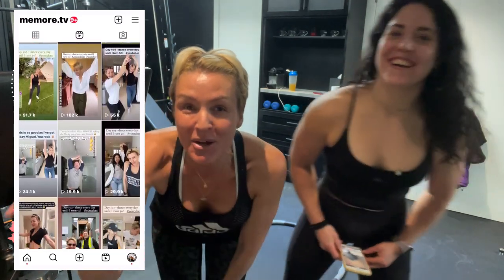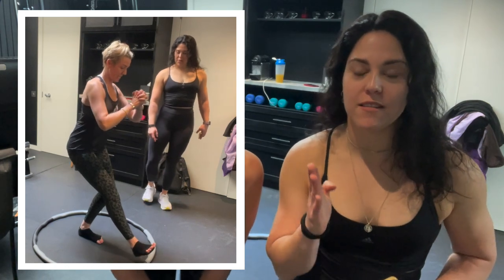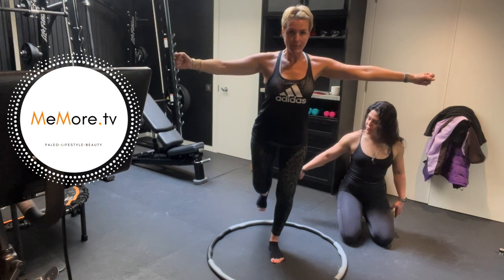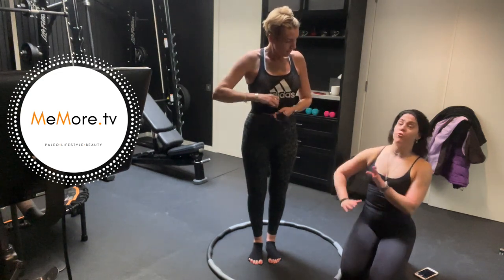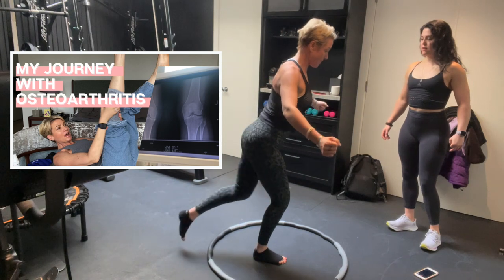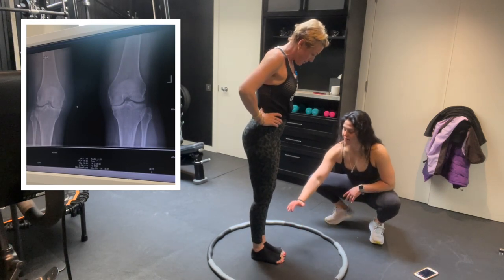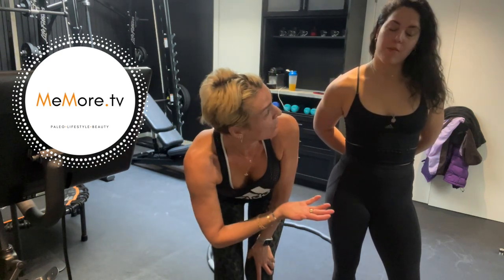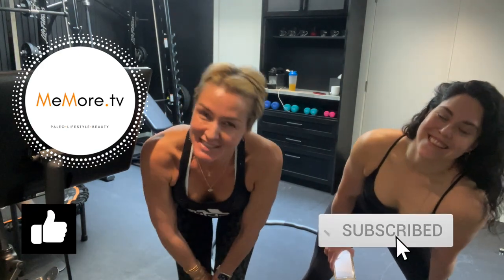FULL Knee Replacement Exercise - I am 52 Years old // Arthritis // Recovery Exercise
I am a 52 year old woman (2023), I have Osteoarthritis in my knees, shoulders and fingers. I recently had full knee replacement surgery on my right knee and wanted to share with you one recovery-exercise I do with my amazing trainer Fran. I be will sharing a lot more Arthritis & knee replacement recovery exercise videos with you, you'll find all them in the playlist, FITNESS WITH FRAN.

In this video, we share with you a single leg exercise focused on stability & proprioception (definition below) which is key for knee replacement surgery recovery.

Proprioception DEFINITION:
Is the ability to sense and freely move your body and limbs in your external environment. Proprioception helps to stabilise a joint during static and dynamic functional tasks.

Proprioception can worsen with age, injury, or disease, making daily tasks harder and increasing your risk of injury and falls. Fortunately, adding proprioception training exercises to your routine can lower your risk of injury and improve your fitness levels.

** MEMORE TIP: if you are in the early days of your knee replacement, hang in there! You will get to this point of recovery.

⏰  TIMESTAMPS ⏰
00:00 Meet Fran Katz, my Personal Trainer
1:00 My knee replacement recovery journey
2:00 Exercise - STAGE 1
2:54 A common misconception - why you SHOULD squat with your knee passing your foot for knee recovery
3:56 The pistol squat
4:50 Tai Chi - the best activity to work on your joints
6:03 Exercise - STAGE 2

FITNESS & HEALTH - INTERNATIONAL LINKS:
Amazon UK:
Knee ice pack
TENS machine
Magnesium capsules
Magnesium spray
Fit Pro Rebounder
Rebounder Stability Bar
Knee Support
Hoka Arahi
Wrist weights
Leg pillow

Amazon USA:
Knee ice pack
TEMS machine
Magnesium capsules
Magnesium spray
Fit Pro Rebounder
Rebounder Stability Bar
Knee Support
Hoka Arahi
Wrist weights (buy the 3 lbs each - 6 lbs pair)
Leg pillow
Ever Last Boxing Gloves

Amazon USA:
Small Clip-on LED light with phone holder
Larger Led Ring Light
Neewer two Large Professional Lights
Kelly's professional Canon Camera Powershot G7
Neewer 70 inch Aluminium Tripod
Additional Tripod

thank you for choosing my link! Kelly xx